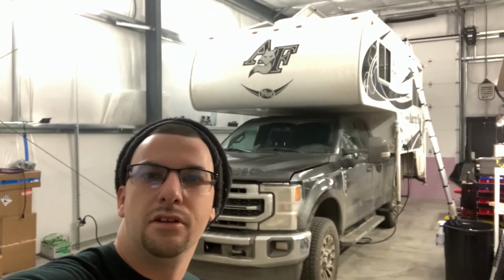SOLAR PANEL SYSTEM INSTALL Truck Camper (LITHIUM BATTERIES, INVERTER)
😀 Hi there, I'm David, a certified RV solar setup specialist with over 1000+ systems installed. On this channel I help you shop, configure and install high-quality and affordable solar power system to your RV with short turn-around time. We do hardwired part-time or full-time setup near the Denver, CO area.

2) PREMIUM INSTALLATIONS in Colorado👇
Ready to get off the grid for good? Sign up for a Free Solar Setup Quote!